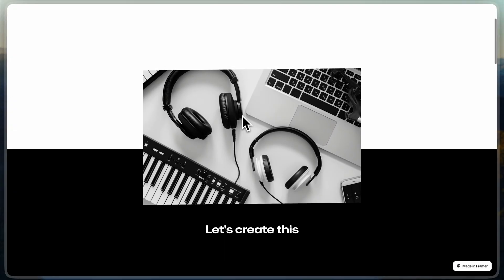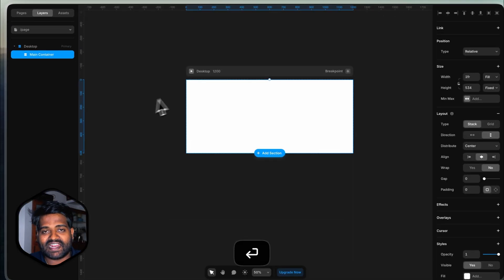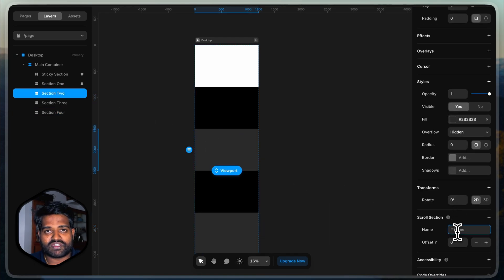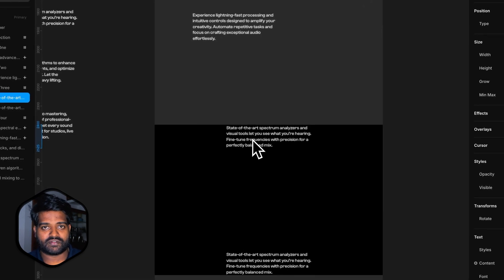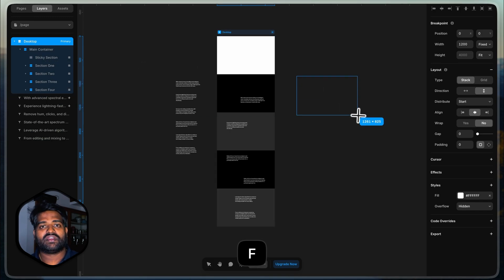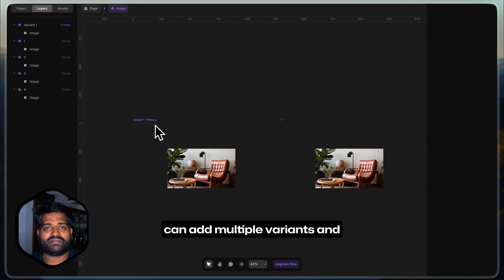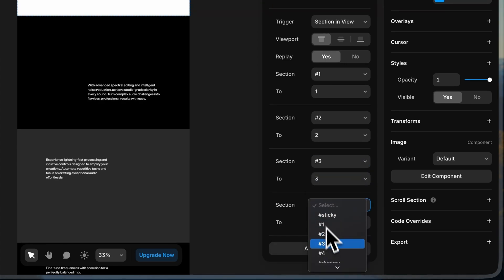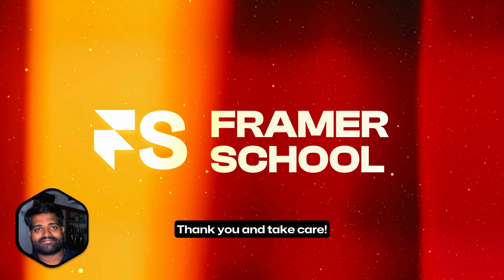Building a Framer Scroll Animation in Less Than 10 mins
Learn how I built this scroll animation in Framer in less than 10 mins. Framer is a no-code developer tool , which helps to design and publish sites at any scale.

Look out for more videos coming soon! Concept, Content , Editing & Music - All by myself

Got any questions or requests ? Fire away in the comments 🔥

Kick off 2025 with a bang 💥